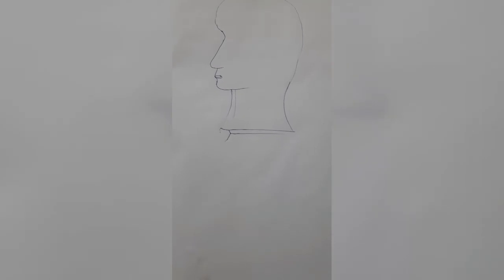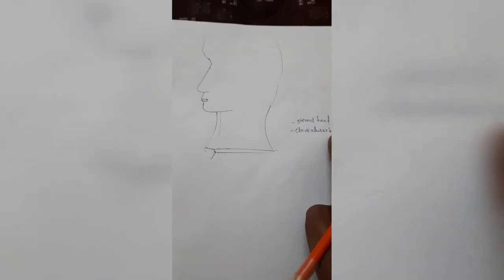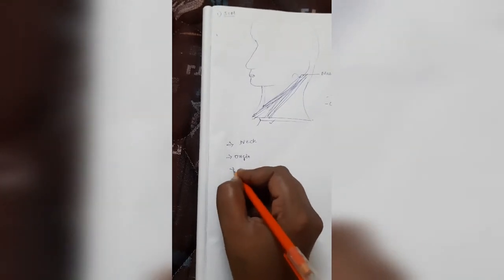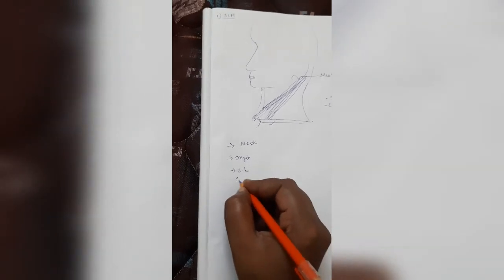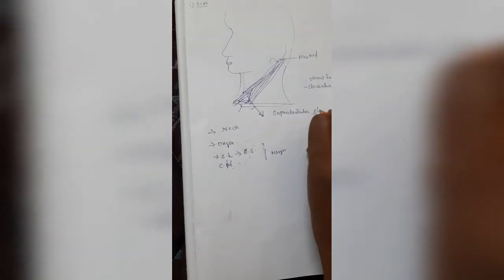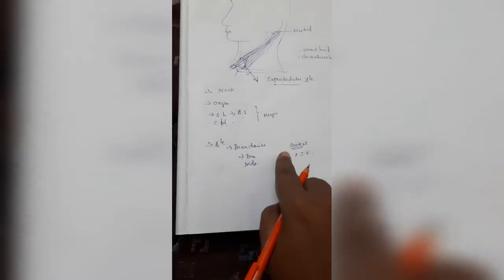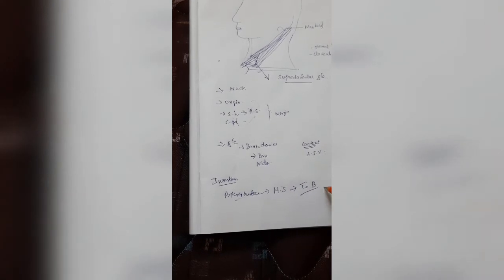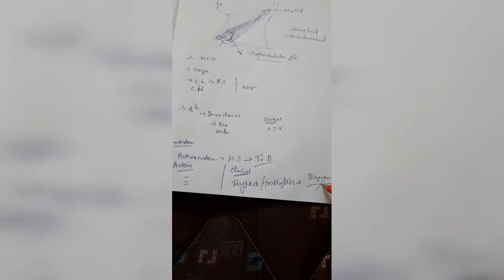Exam guide:Tip to write answers in the exams# anatomy# simplified all pass😃😅❤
Example question  sternoclediomastoid muscle
Origin
Insertion
Action
Clinical and relations
Diagrams
All.the best